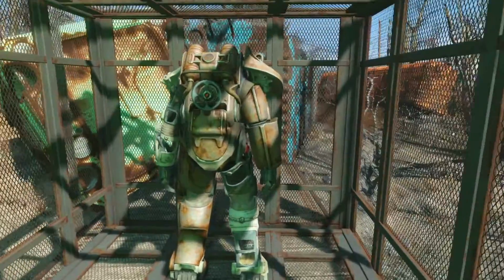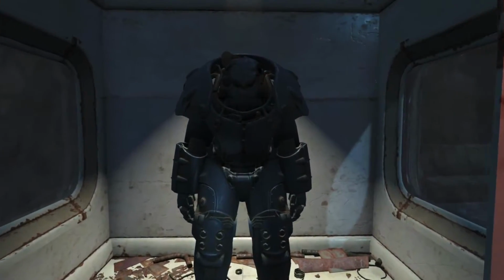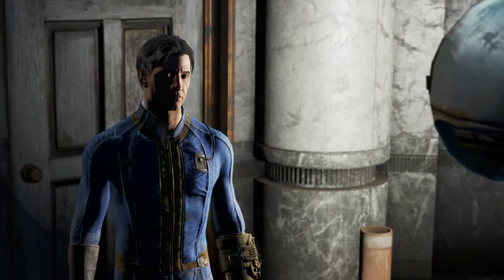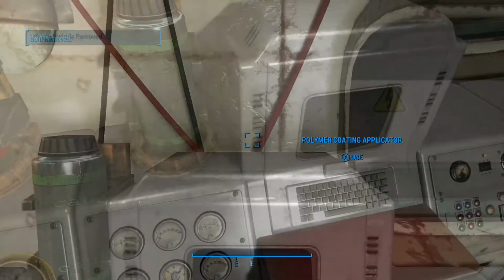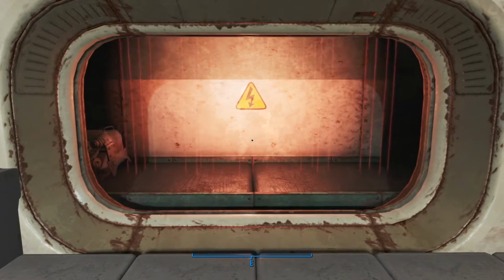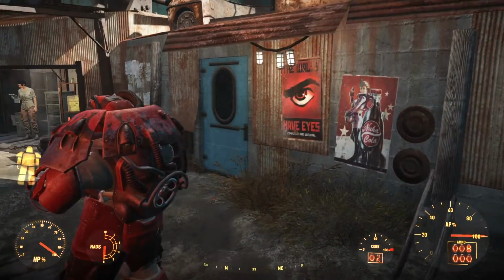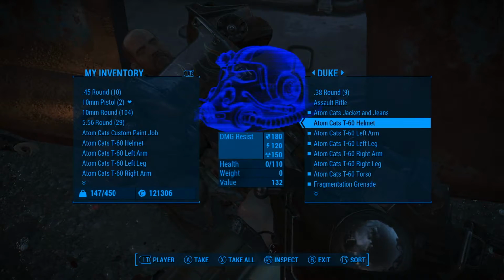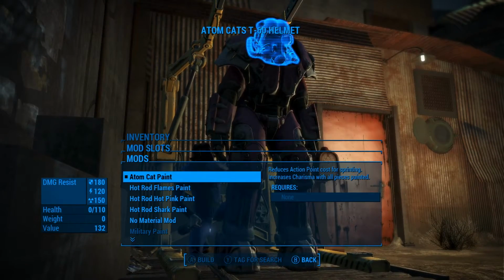Secrets of Fallout 4: Best Power Armors (Plus Paints)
The hardest to find and BEST power armors in Fallout 4. Paint jobs were included for good measure!

We take a look at how to find the X-01 full power armor suit, which is the STRONGEST power armor in the game. Period.

Second, we find the unique Piezonucleic torso piece. Very strong and has the special ability to refresh action points faster when you are exposed to radiation.

Lastly, we take a look at all the power armor paint locations (Hot Pink, Red Flame, Green Shark, and Atom Cats).

• ______________ Armor Locations _________________ •
1:10 - X-01 Full Power Armor Set
2:25 - Piezonucleic Power Armor Torso Piece
5:05 - Hot Pink (Power Armor Paint)
5:42 - Red Flame (Power Armor Paint)
6:09 - Green Shark (Power Armor Paint)
6:47 - Atom Cats Paint/Armor